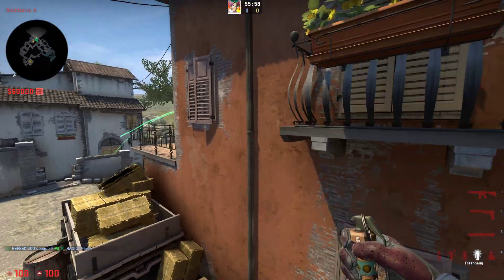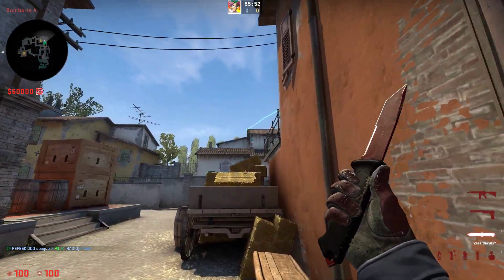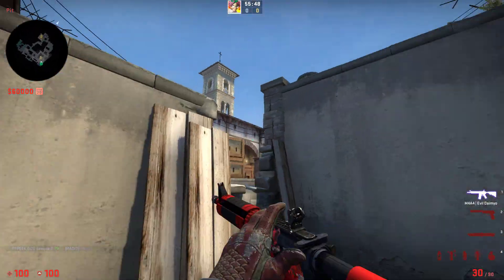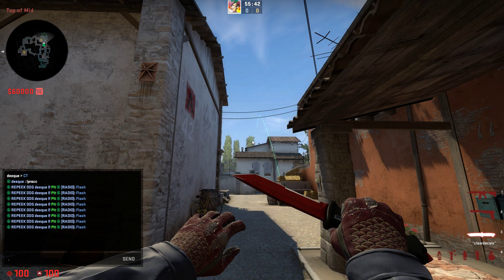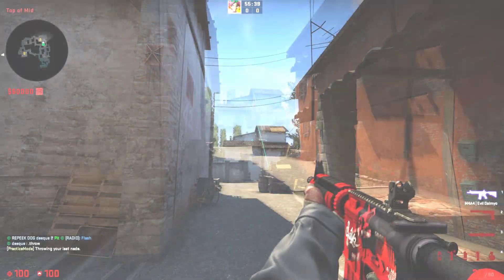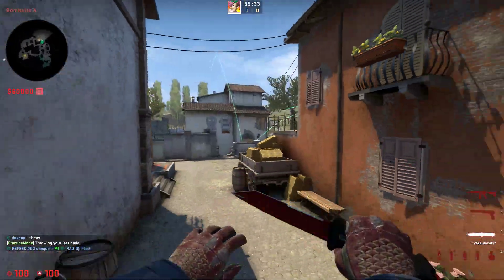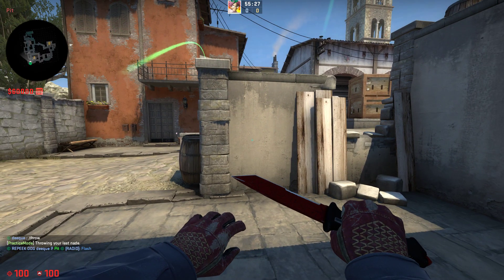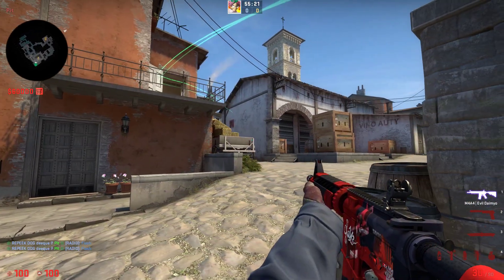If you dont know this flash you dont play CS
Hope this video will help you take you game to the next level. And will help you in your faceit game to get some free elo. If you liked the video consider giving it a like or sub :)

smoke video in De_Mirage. best smokes on De_Mirage. De_Mirage smokes. De_Mirage smokes videobook - 25 essential smokes. De_Mirage all smokes. 128 tick smokes. De_Mirage smokes. CSGO De_Mirage smokes. Mirage smokes. Top 25 best smokes on De_Mirage. Top 25 most essential Mirage smokes. Best De_Mirage smokes 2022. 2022 Mirage smokes. Mirage execute. Mirage flashes. Mirage molos. Mirage strats. Team csgo. Faceit plays. Team start. team execute. Faceit strat. faceit plays. best faceit plays. Get better at cs:go. Get better in faceit. How to get higher elo in faceit. how to level up in faceit. Faceit elo.